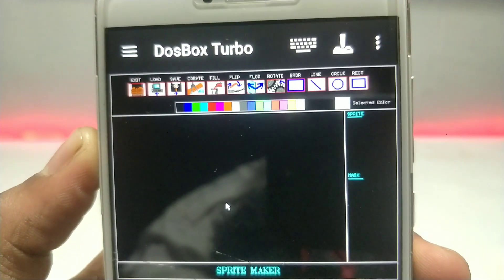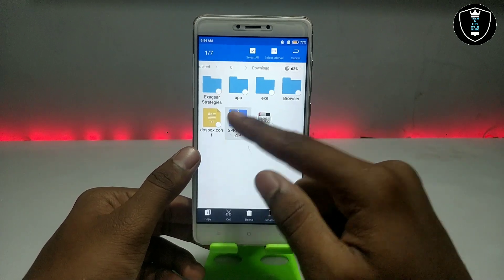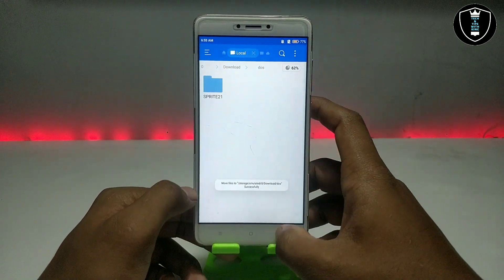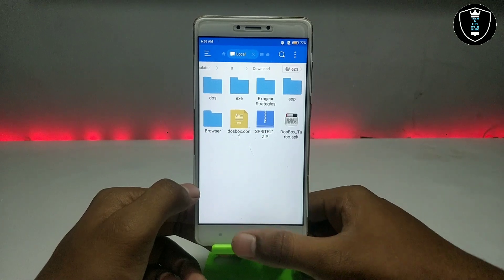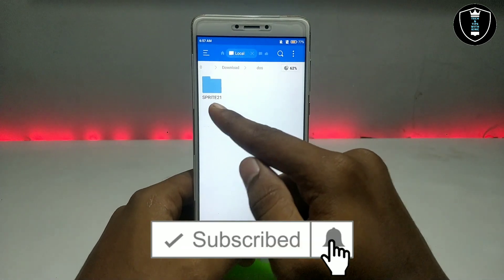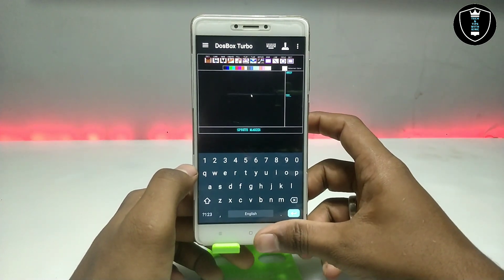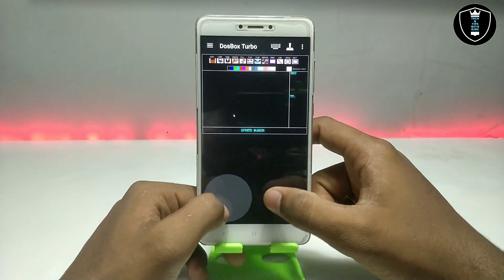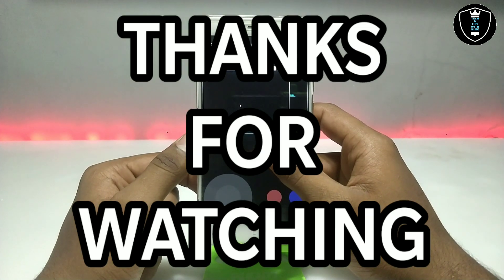Run DOS PC Softwares in Android Smartphone Using DOSBOX App 2021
Run Dos pc softwares and games in Android using Dosbox turbo. Dos is a operating system which we can run Exe file using Commends
Run Pc softwares in Android using Dosbox